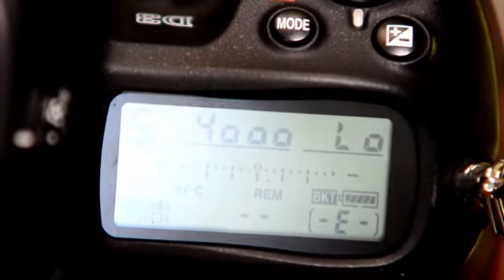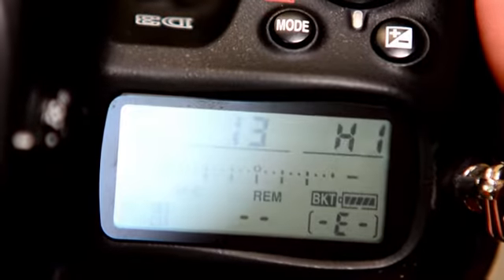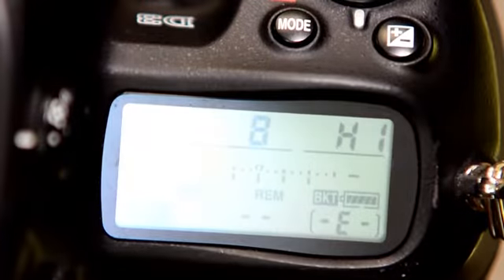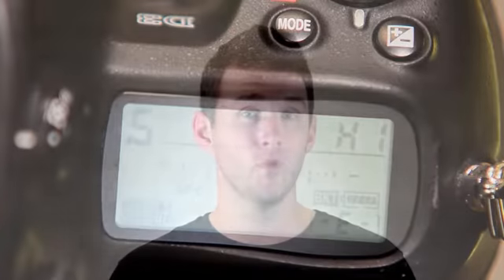DSLR Camera Modes